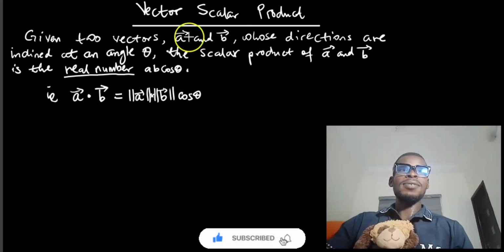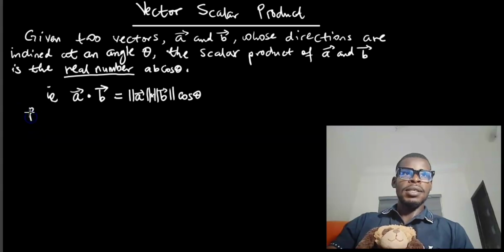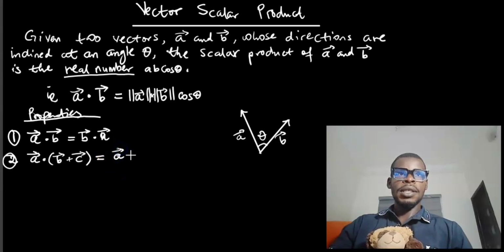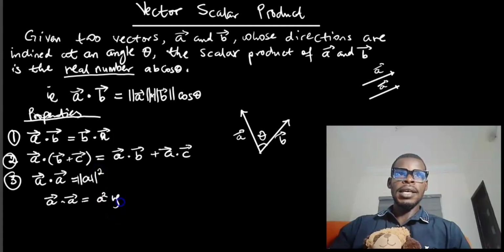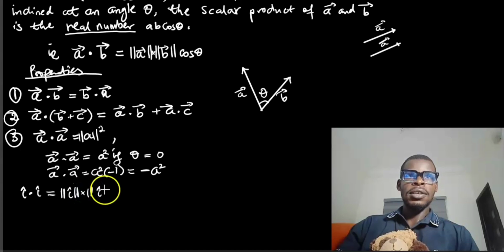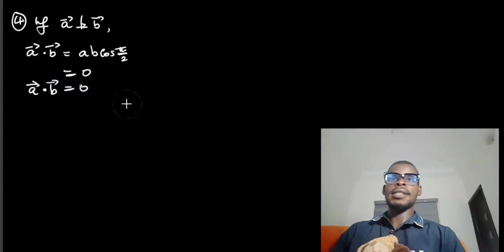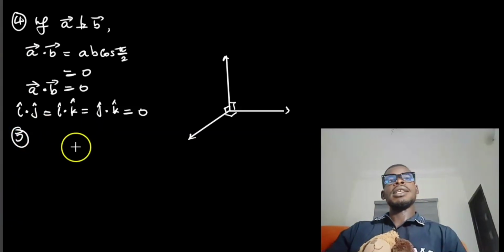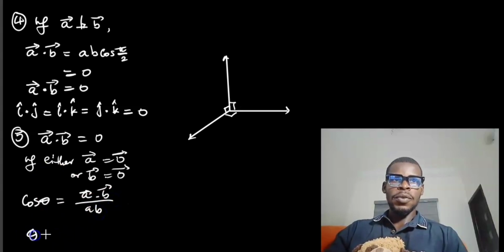Vectors | Dot or Scalar Product of Vectors and Properties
The dot or Scalar product is a real number. Given vectors A and B, the dot produces the real number ab cos(theta), where a and b are the lengths of vectors A and B respectively, and theta is the angle between the vectors.

We also dealt with some useful properties of vector dot product